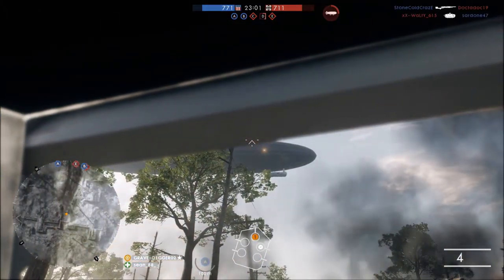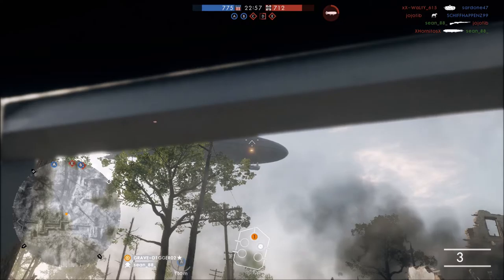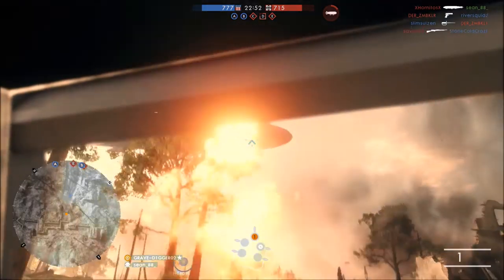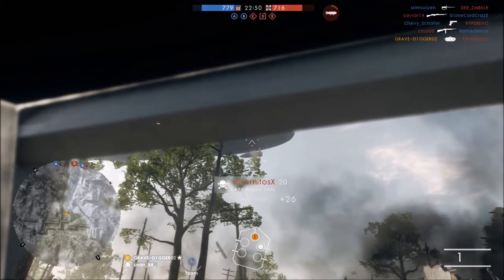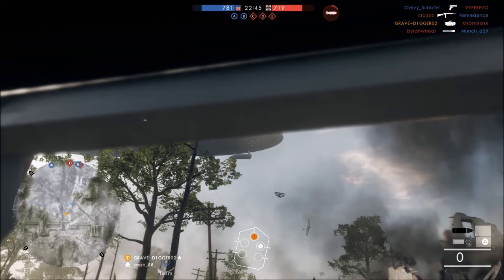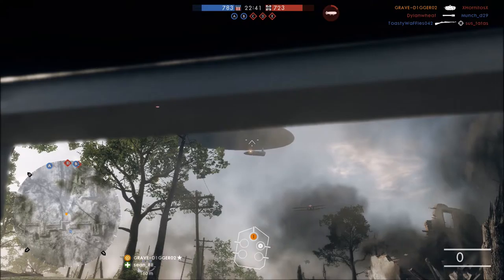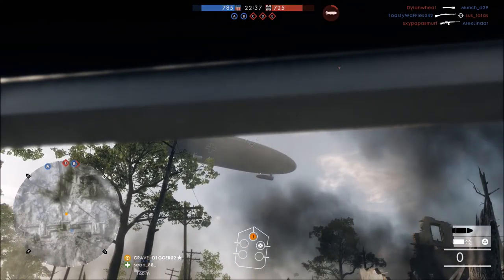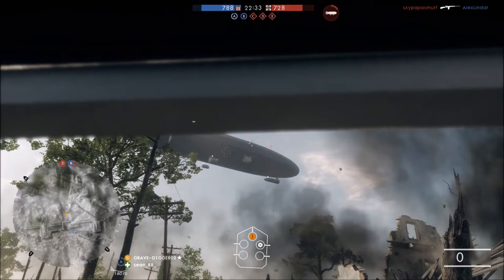Battlefield 1 Tank vs Zeppelin Air Ship (Battlefield 1 Multiplayer PS4)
Battlefield 1 offers all kinds of epic multiplayer moments. In this clip I will take down the zeppelin airship with a tank.